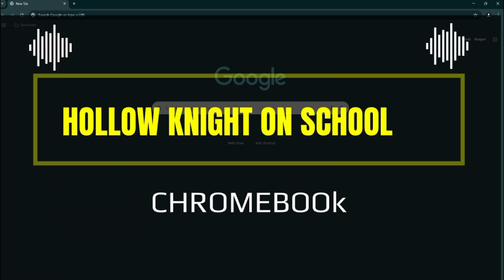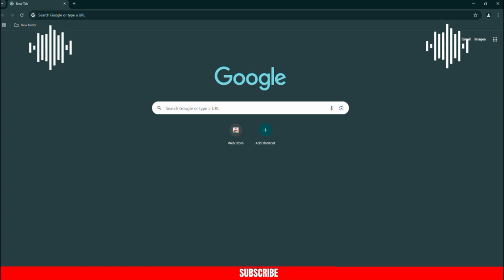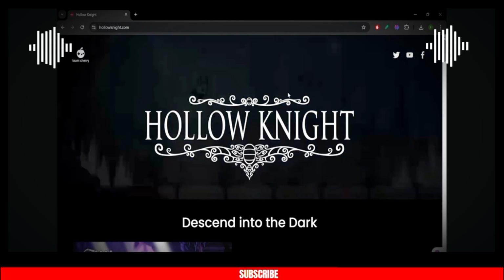How to Play Hollow Knight on School Chromebook | Hollow Knight Chromebook Games on School Chromebook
Wondering how to play Hollow Knight on a school Chromebook without breaking administrator rules? In this complete guide, we cover school Chromebook admin restrictions, safe cloud streaming alternatives, and school-friendly browser games you can enjoy without risking policy violations.

Need custom game development, educational software, or IT troubleshooting? Connect with top freelance specialists on Fiverr

Timestamps:
00:00 - Can You Play Hollow Knight on a School Chromebook?
00:06 - School Chromebook Admin Restrictions & Policy Warnings
00:24 - Best Ways to Play Hollow Knight (PC, Console & Cloud Streaming)
00:37 - Safe & Approved Unblocked Browser Games for School
00:50 - Final Summary: Responsible Gaming on School Devices

how to play pc games on school chromebook safely